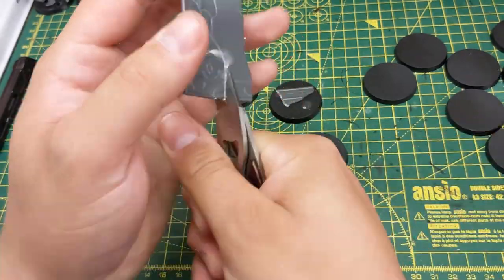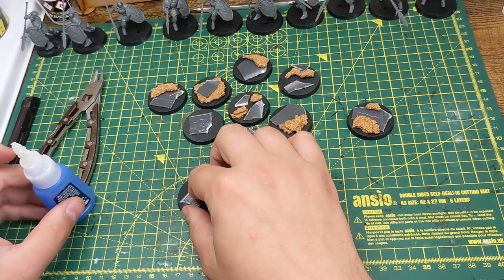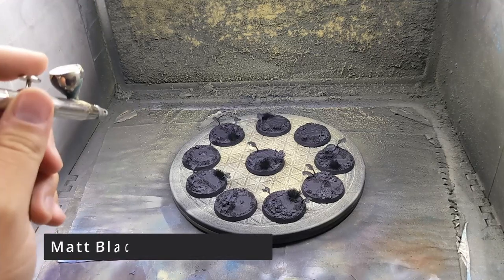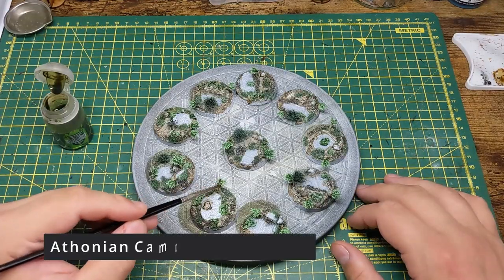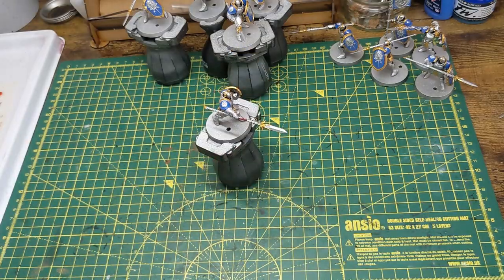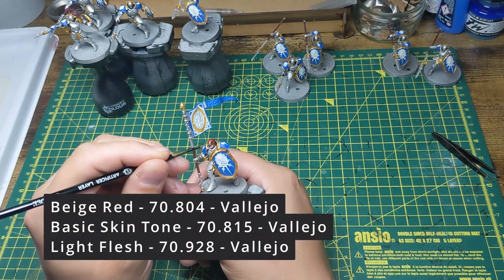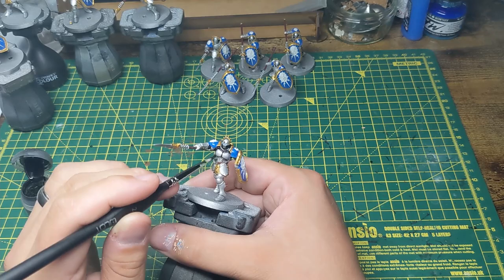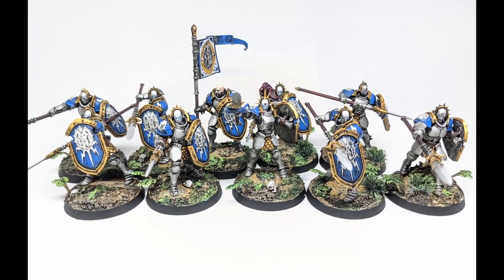Dominion Series - Episode 1 - How to paint Stormcast Eternals Vindicators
Join me for the first video in the Dominion series where I paint up some Stormcast Eternals Vindicators to a table top standard, as Hallowed Knights.